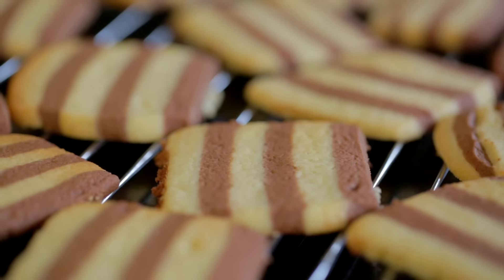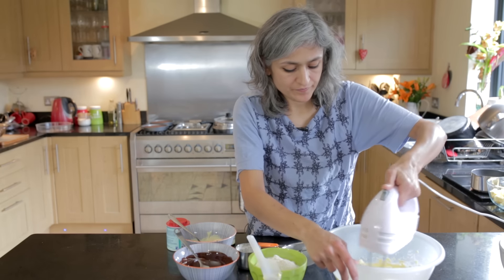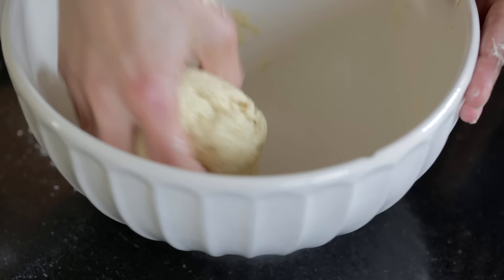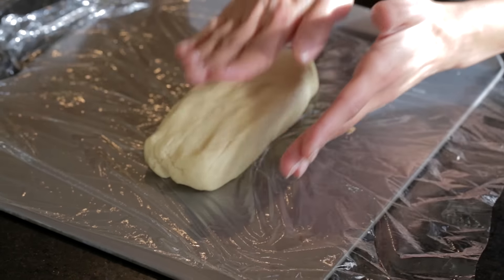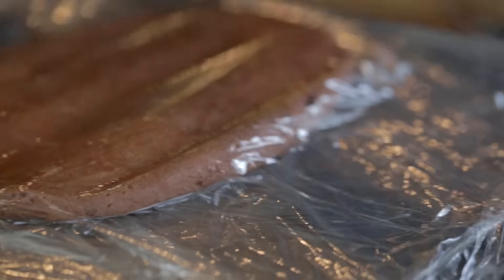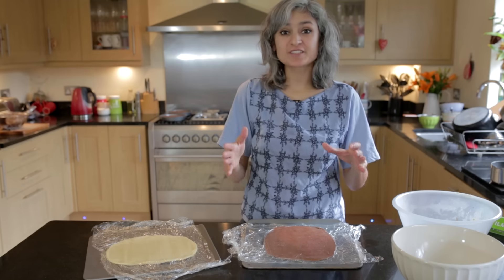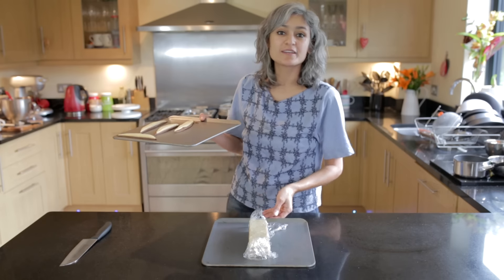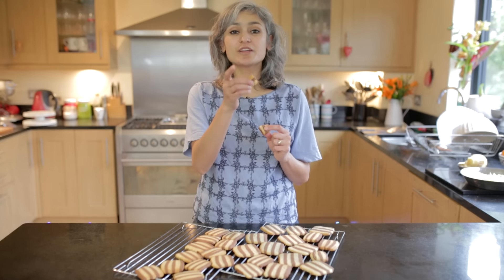How to make Double Chocolate Vanilla Biscuits - Food with Chetna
These double chocolate vanilla biscuits are simple yet beautiful little snacks perfect to serve with tea or coffee. Store them in an airtight box and they will keep for 4 to 5 days.

Chetna Makan appeared on the Great British Bake Off in 2014 and won the 'Christmas bake off 2016'. Her first book 'The Cardamom Trail' came out in 2016 and available in stores and on amazon here-